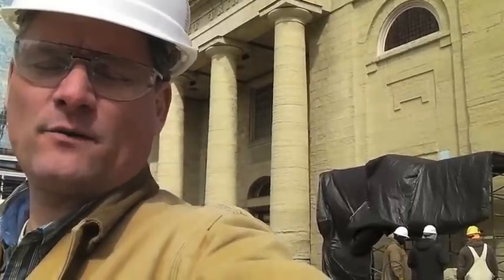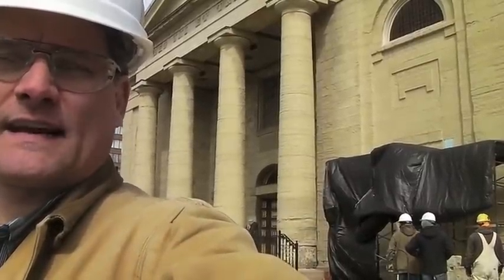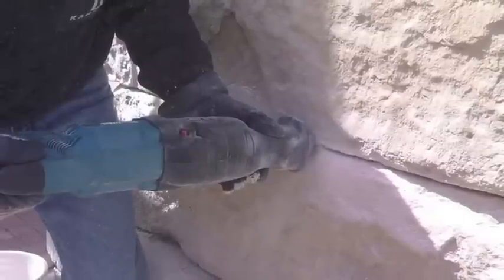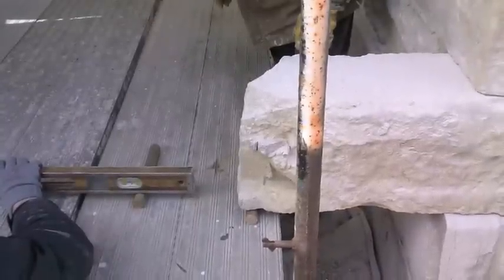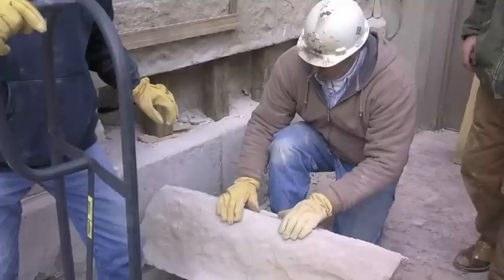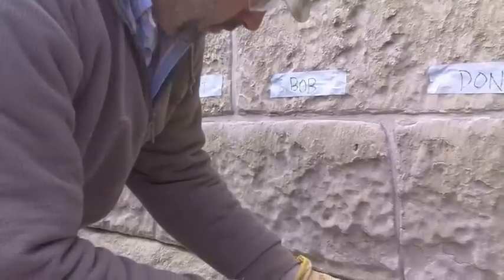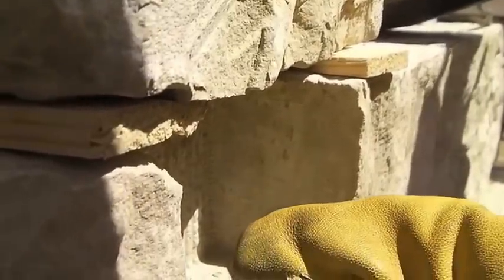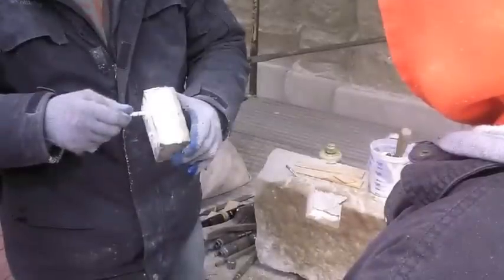Old Cathedral, St. Louis - Historic Stone Masonry On-Site Training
Nine restoration workers, five supervisors and two architects participated in an on-site historic stone masonry training program at the Old Cathedral in St. Louis, Missouri on March 18-20, 2013. Stone restoration treatments during the training included: removal of Portland cement mortar; redressing stone surfaces insitu; removal of full stone units; and the introduction of stone Dutchman repair techniques.